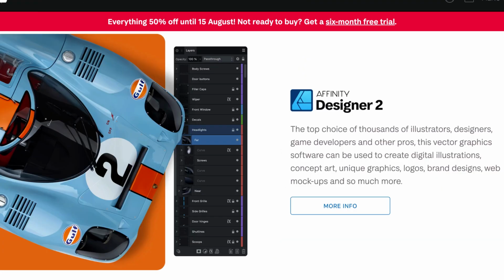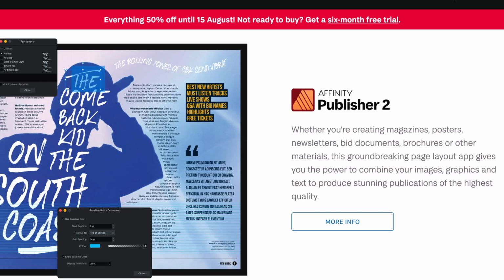Why Everybody Hates Adobe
In this video, I'm sharing with oyu my vision on why Adobe is outdated and what software to use instead to make your content better and cheaper with the same results you're use to without learning a brand new software.